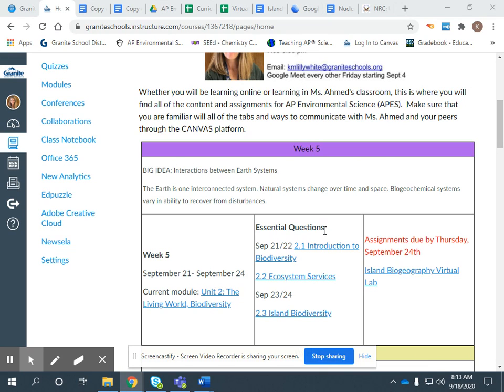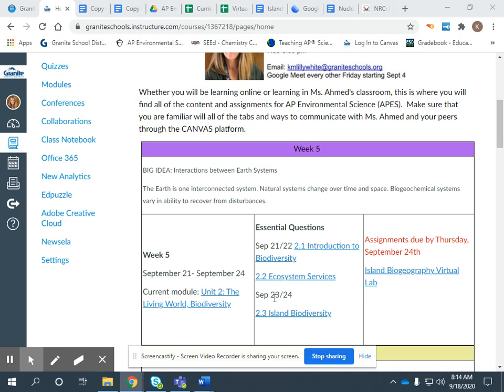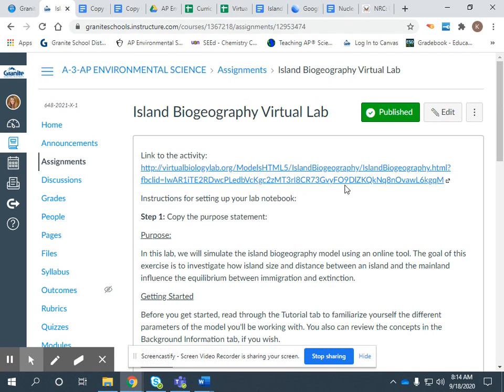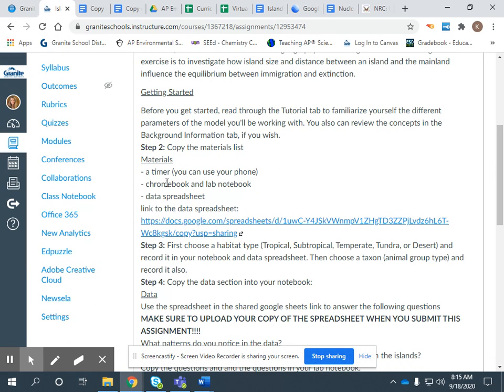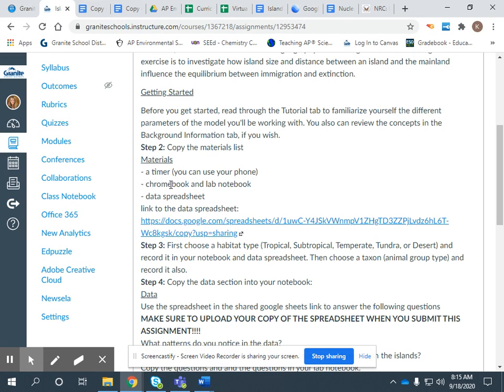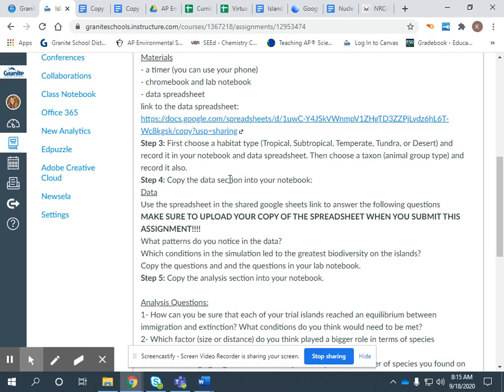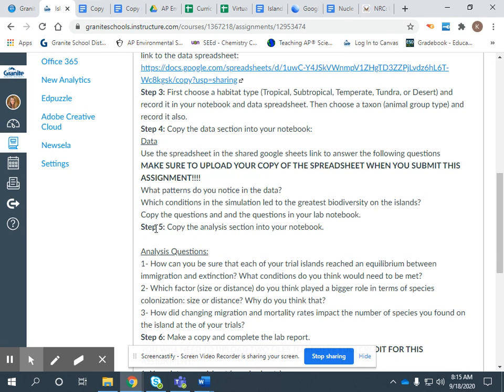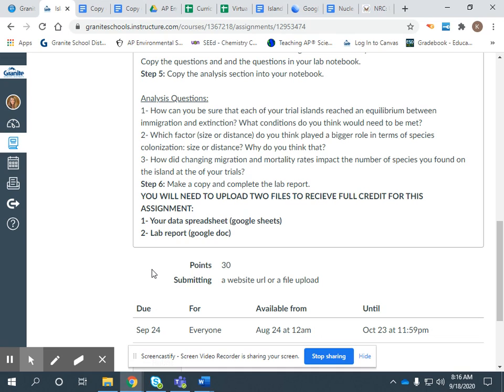APES Week 5 Overview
Description of the activities in Week 5 of Ms. Ahmed's AP Environmental science class.